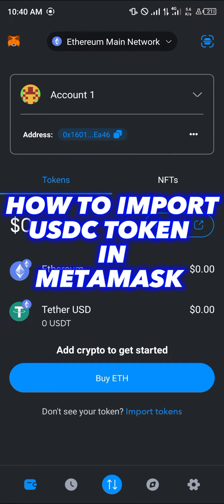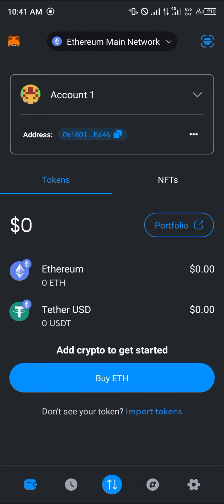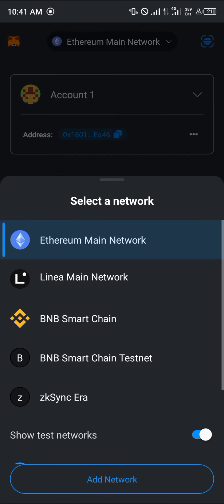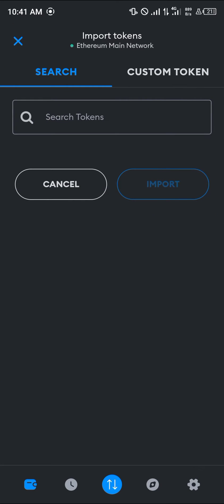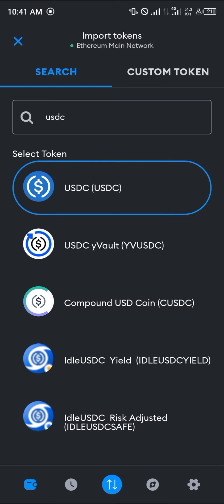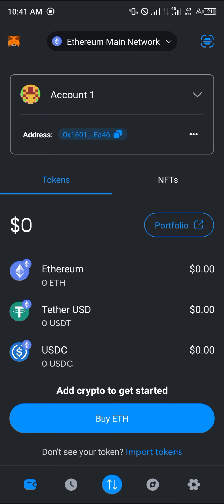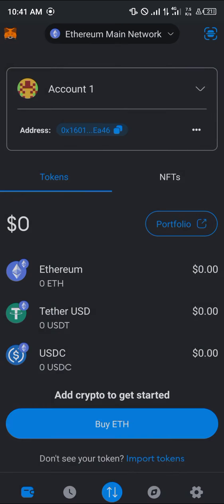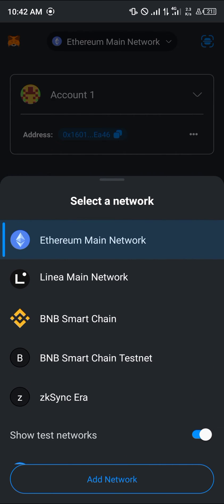How to Import USDC Token in Metamask (Step by Step)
In this quick video, I will show you How to Import USDC Token in Metamask step by step.

How to Import USDC Token in MetaMask - A Step-by-Step Guide

Welcome to our YouTube video on how to import the USDC (USD Coin) token in MetaMask! MetaMask is a popular Ethereum wallet browser extension that allows users to interact with decentralized applications (dApps) and manage their cryptocurrencies securely. In this tutorial, we will show you how to easily add the USDC token to your MetaMask wallet and start using it for transactions.

🔹 How to Use MetaMask:
Before we get started, let's cover some basics. MetaMask is a user-friendly digital wallet that allows you to store, manage, and interact with Ethereum-based tokens. It provides a secure and convenient way to access decentralized finance (DeFi) applications and participate in the world of cryptocurrencies.

🔹 How to Add Custom Tokens to MetaMask:
To add custom tokens to your MetaMask wallet, follow these simple steps:
1. Open your MetaMask wallet and click on the account icon in the top right corner.
2. Select "Settings" from the dropdown menu that appears.
3. In the Settings menu, click on "Add Token" under the "Assets" section.
4. On the "Add Tokens" screen, switch to the "Custom Token" tab.
5. Now, you will need to provide the token contract address, symbol, and decimal places for the USDC token.

🔹 How to Add New Tokens to MetaMask:
Adding new tokens to MetaMask follows a similar process to adding custom tokens. You will also require the token contract address, symbol, and decimal places. Just repeat the steps mentioned in the previous section, but this time, enter the details for the specific token you want to import.

🔹 How to Add USDT in MetaMask:
If you want to add USDT (Tether) to your MetaMask wallet, follow the same steps mentioned earlier for adding custom tokens. Provide the USDT token contract address, symbol, and decimal places to complete the process.

🔹 How to Import Tokens in MetaMask:
To import tokens in MetaMask, you can use the same steps as adding custom tokens. Make sure you have the token contract address, symbol, and decimal places handy. Enter the token details and import it into your MetaMask wallet.

🔹 How to Import BLV Token on MetaMask:
If you are specifically interested in importing the BLV token into MetaMask, follow the steps mentioned in the "How to Add Custom Tokens to MetaMask" section, but provide the BLV token's contract address, symbol, and decimal places.

🔹 How to Add USDC Token to MetaMask:
In this video, we will focus on teaching you how to add the USDC (USD Coin) token to your MetaMask wallet. We will guide you through each step of the process, including providing the USDC token's contract address, symbol, and decimal places. By following our instructions, you will be able to seamlessly include USDC in your MetaMask token collection.

🔹 Conclusion:
By the end of this tutorial, you will have a clear understanding of how to import various tokens, including USDC, into your MetaMask wallet. MetaMask provides a secure and user-friendly interface to manage your cryptocurrencies and interact with the decentralized finance ecosystem. Don't miss out on the opportunities offered by these revolutionary technologies!